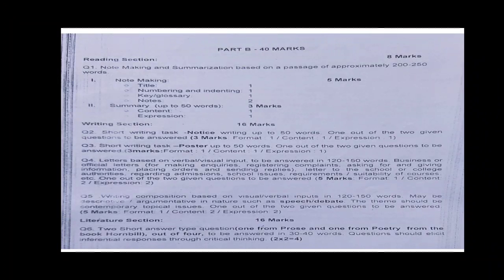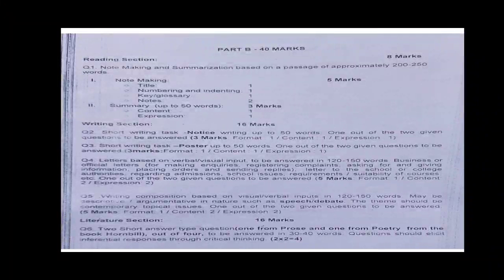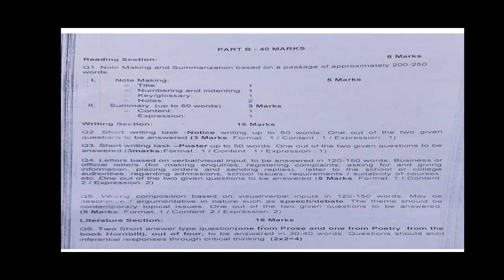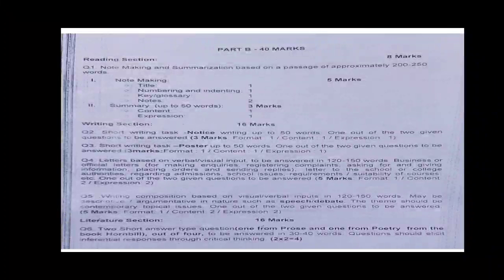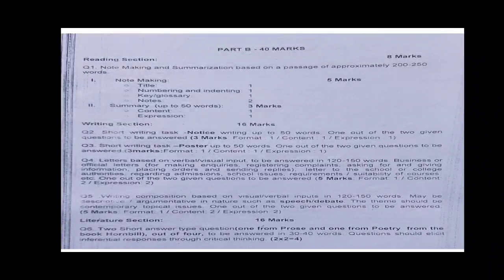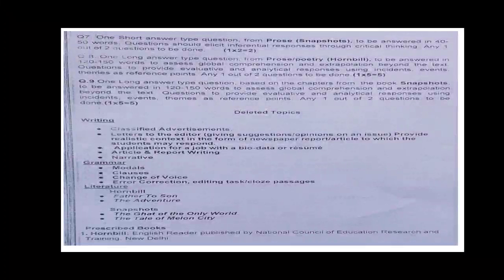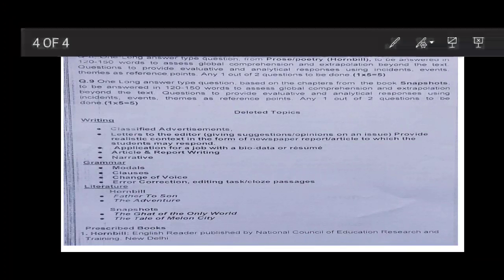Introduction to class 11 CBSE English Subject Sylla